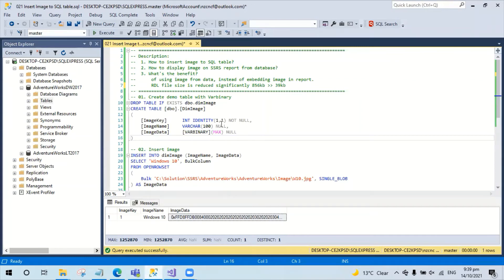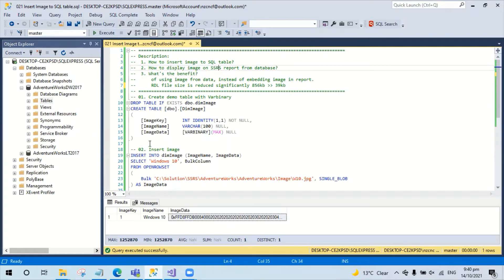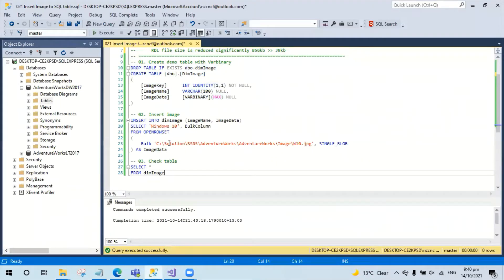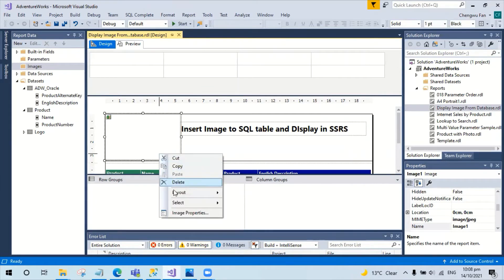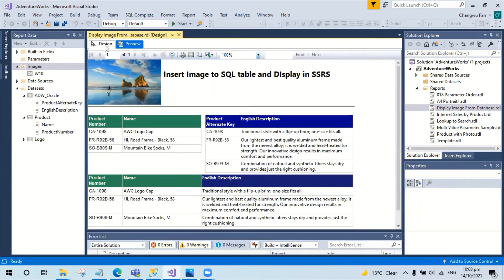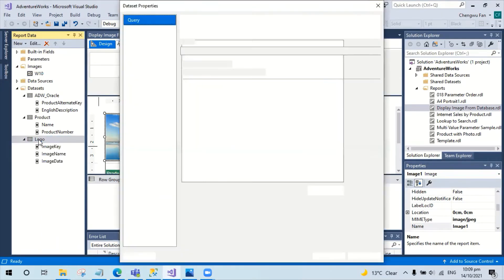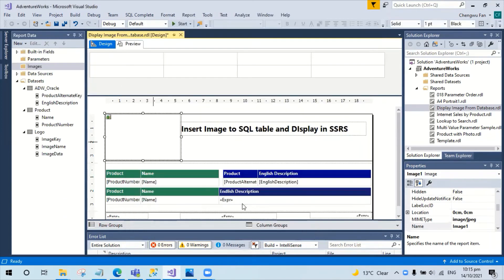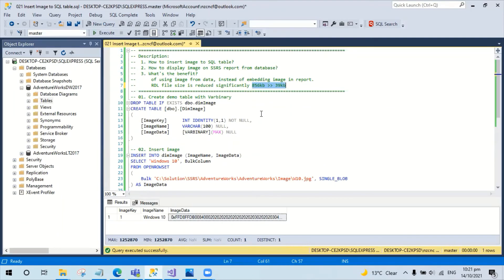How to Insert Image to SQL table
In this tutorial, I will explain how to create table with VARBINARY field for storing image, how to insert an image to the table, and how to display image from SQL table on SSRS.

I will explain how we could reduce RDL file size by using SQL data for image source. This technique helps to reduce RDL file size significantly, and improve SSRS report overall performance.